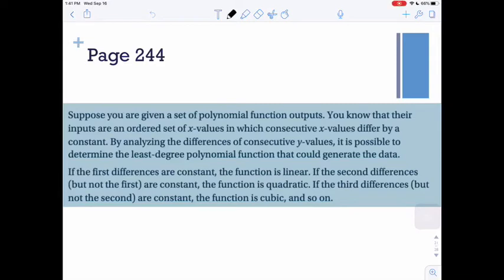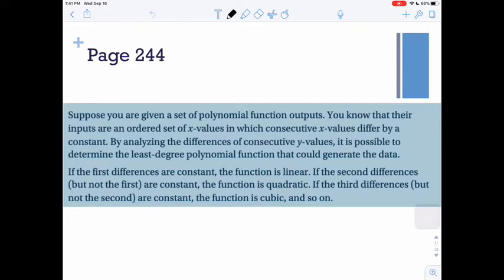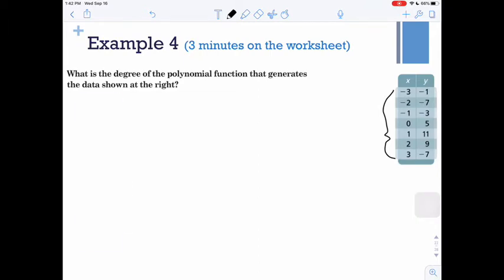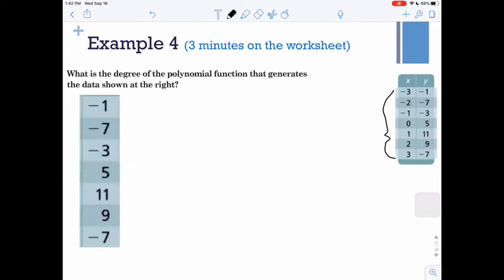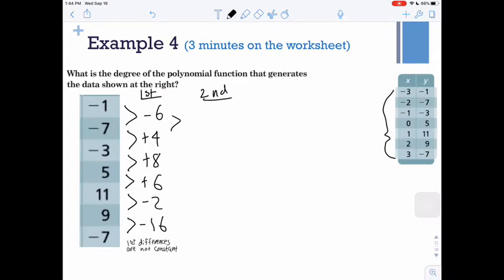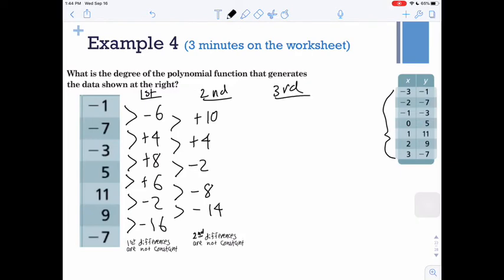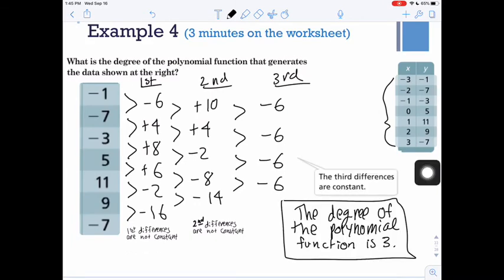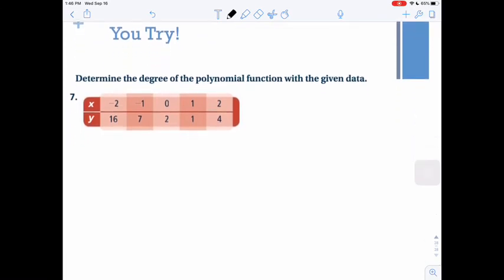4.1 Ex 4 Math 3